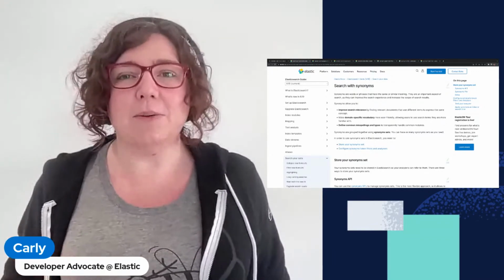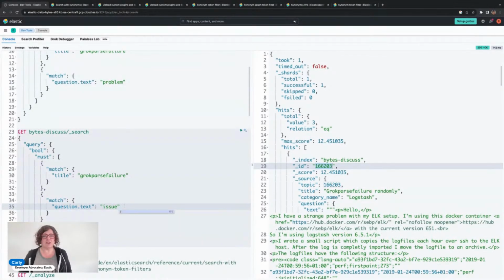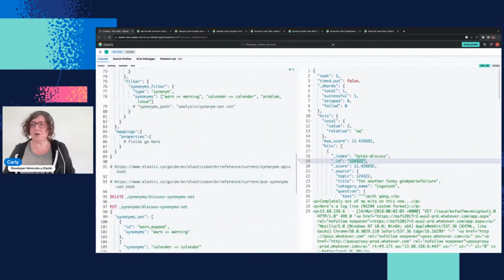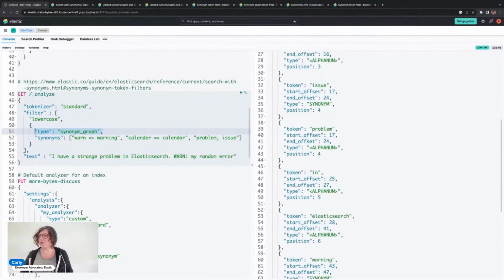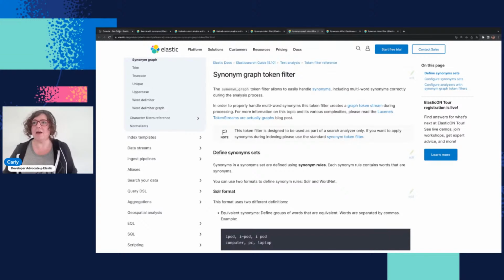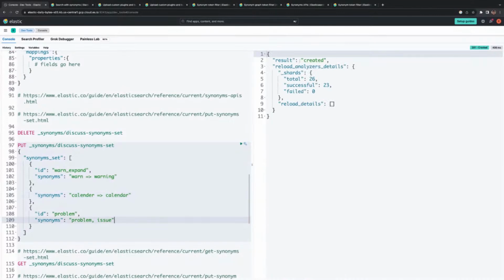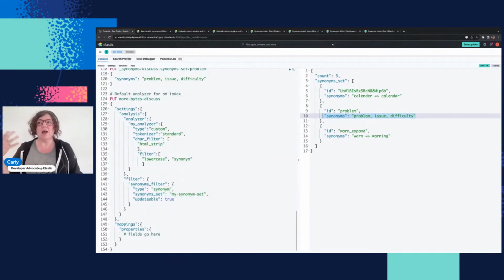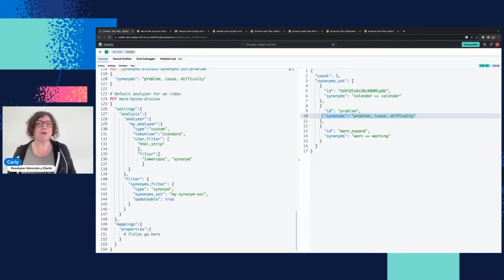Synonyms - Daily Elastic Byte S05E05